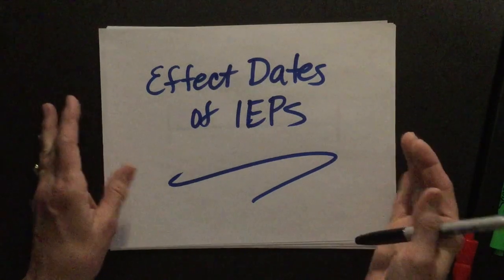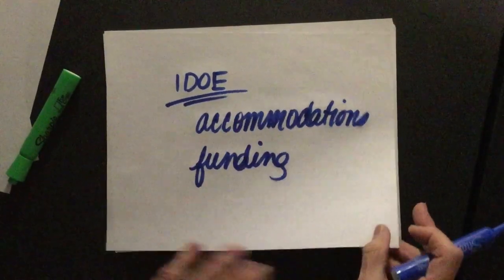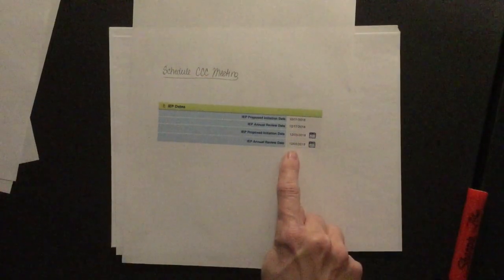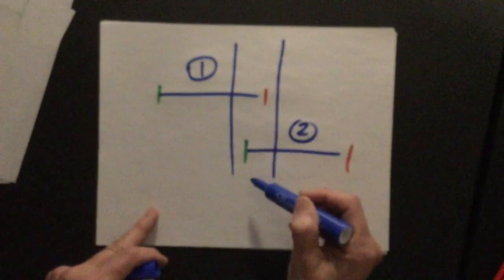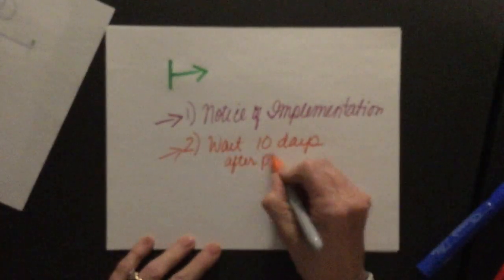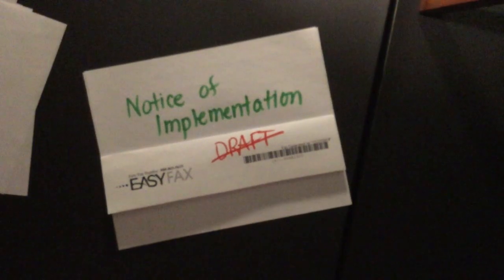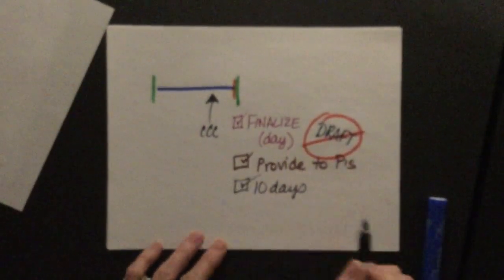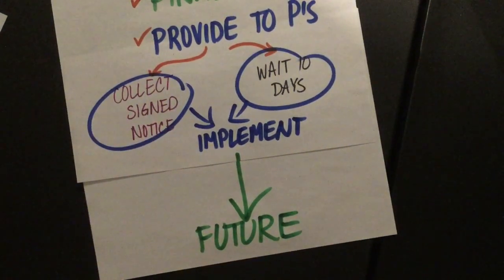IEP Effect Date Planning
The first step in avoiding gaps in IEP effect days is understanding the way it works.